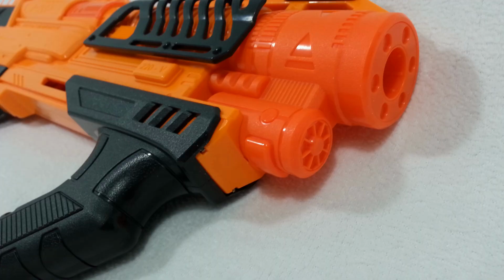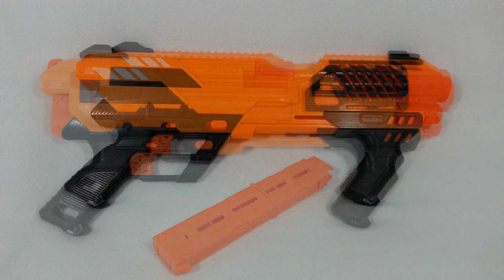2021 Blaster of the Year (and the Worst )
Time for the Blaster of the Year...it wasn't easy, but I think I found it.

DON'T FORGET TO LEAVE YOUR COMMENT ON THE OFFICIAL PROPHECY GIVEAWAY VIDEO FOR YOUR CHANCE TO TAKE THIS BEAUTY HOME

The build of this Worker Prophecy R complete with half dart kit, talon mag, expanded plunger tube, pump kit, metal catch and stock was made possible with the help of those Great contributors... stay tuned!